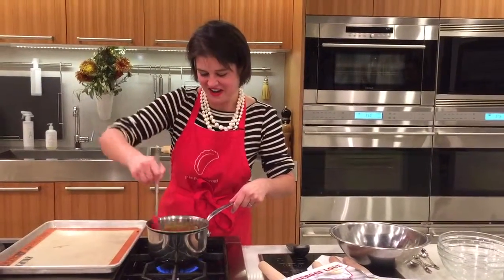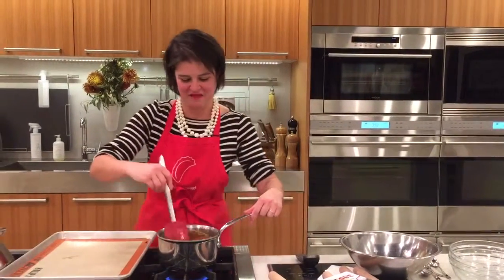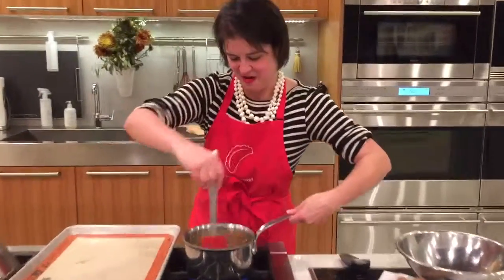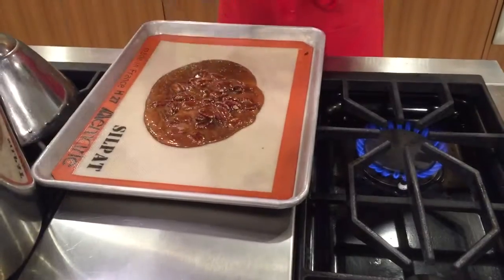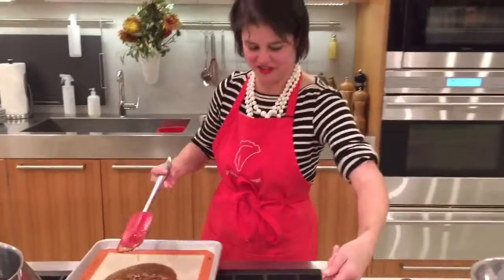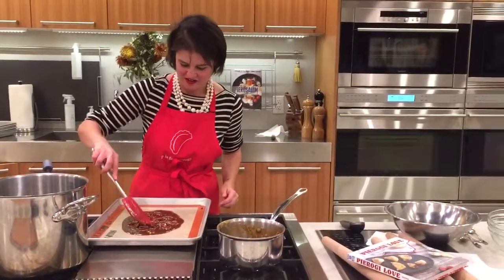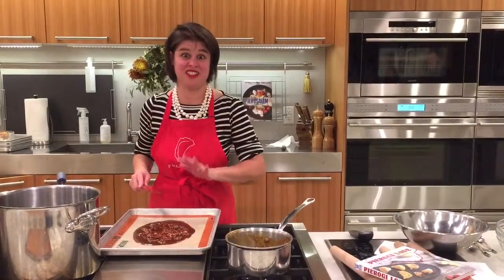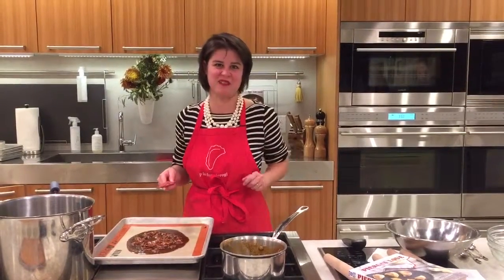Holiday Pierogies | Heirloom Kitchen | Cooking Classes in New Jersey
Cookbook author and writer Casey Barber of Pierogi Love setting up for her hands on class on Pierogies. In this class the students learned to make cranberry gingerbread Pierogies, sweet potatoe pie-rogies with toasted marshmallow fluff, pecan pie-rogies and "thanksgiving leftover" Pierogies. Each student also left with a signed copy of Casey's book!

call us to find out more about our Cooking Classes in NJ